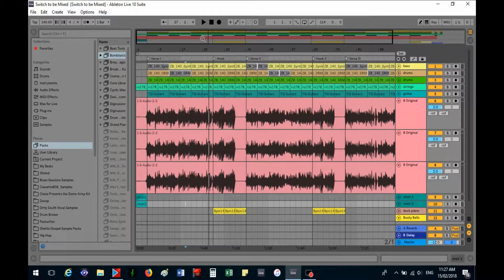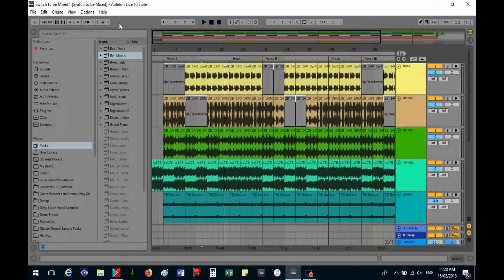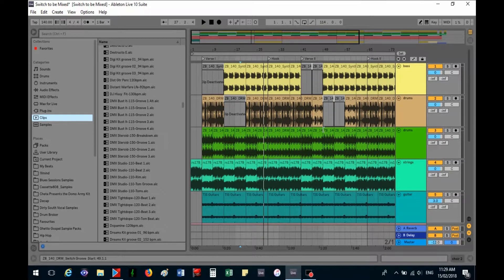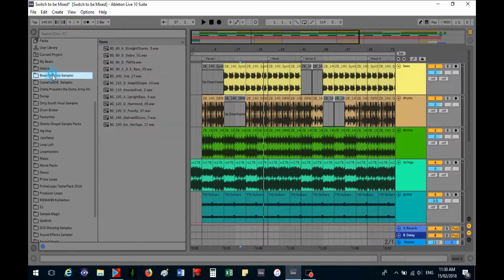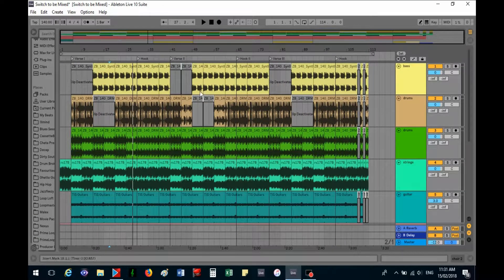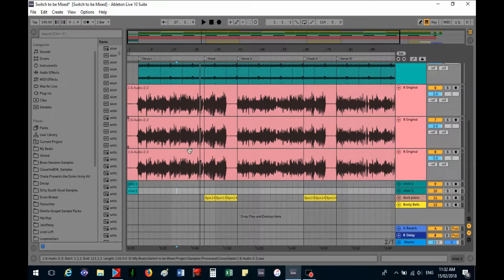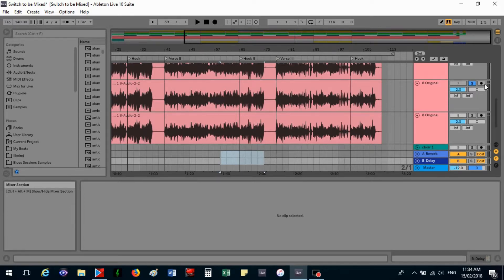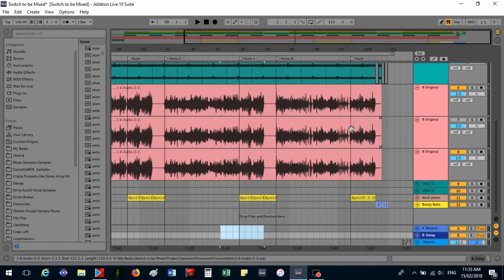Basics Ableton Live 10 Suite Tutorial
Learn the basics in Ableton live 10 suite in this tutorial. I go through the arrangement view, session view and the user interface plus folders and packs.